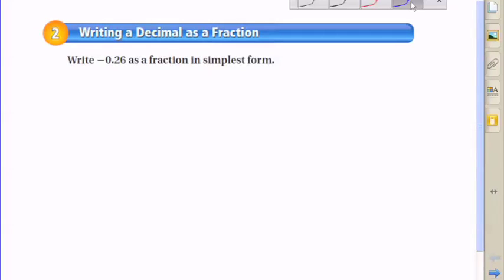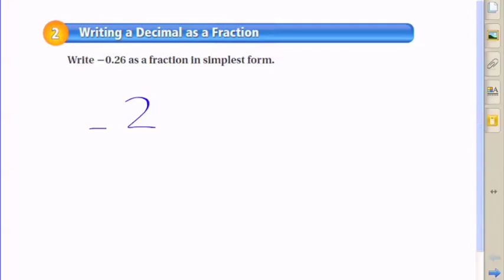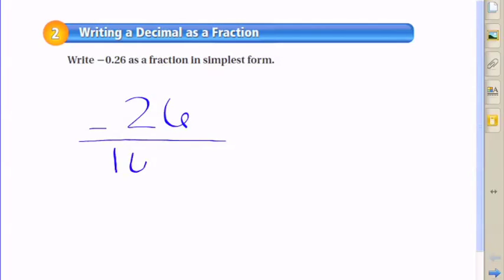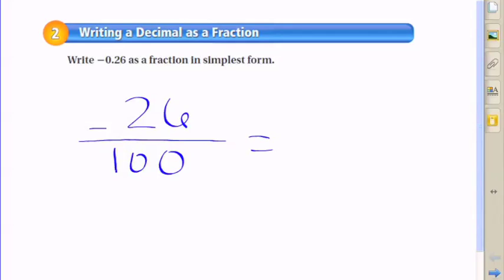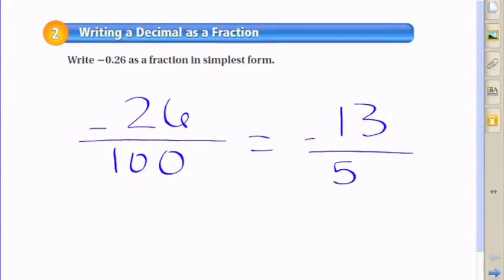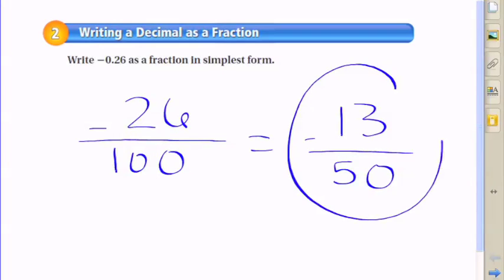Writing a Decimal as a Fraction